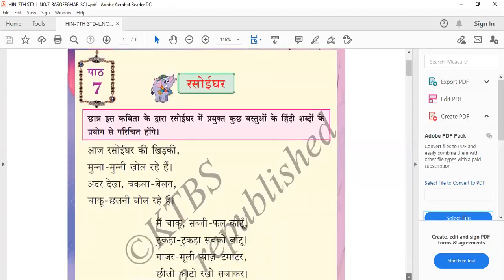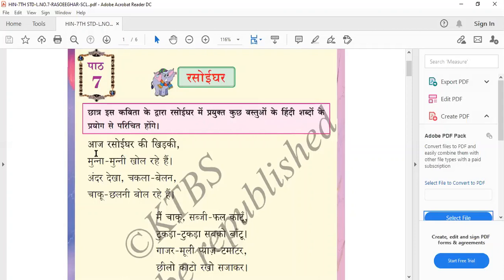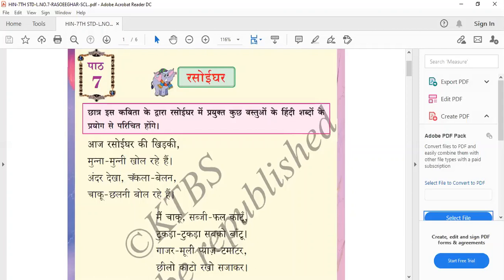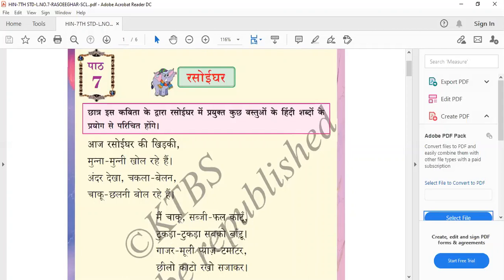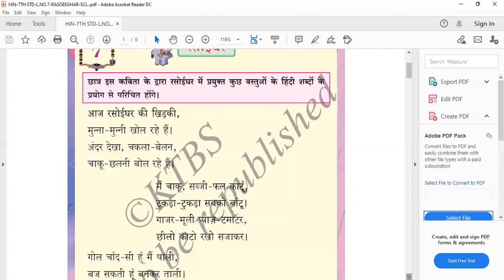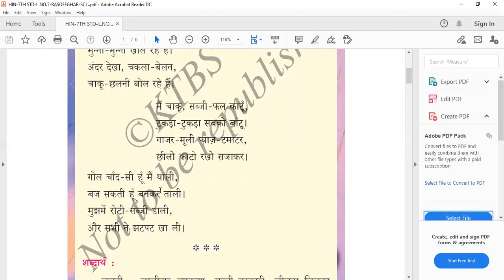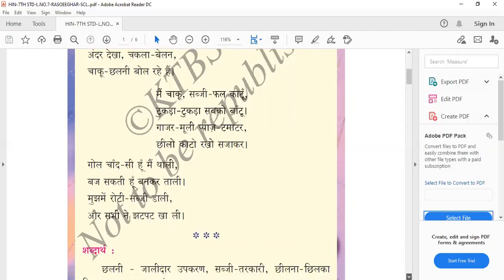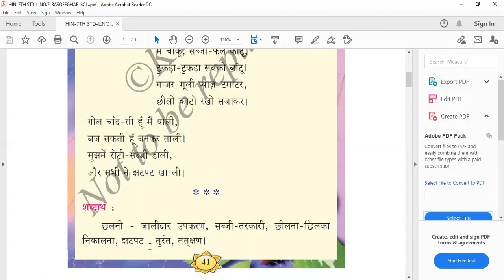Class 7 - Hindi - Lesson 7 - Rasoyighar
This video is an explanation about the lesson Rasoyighar